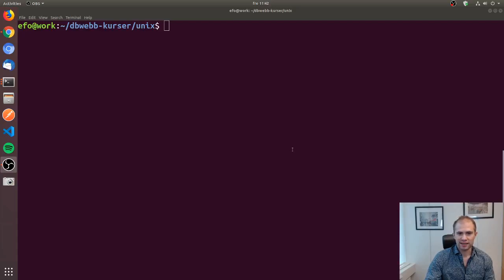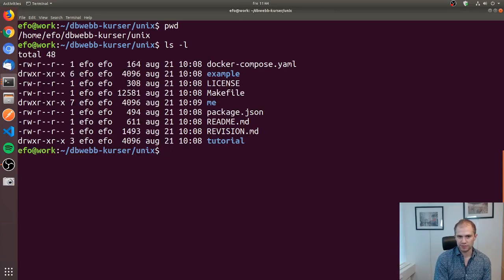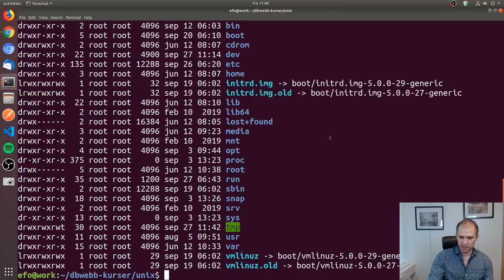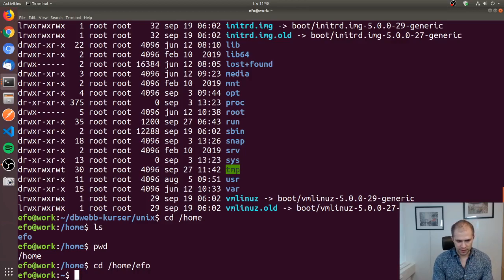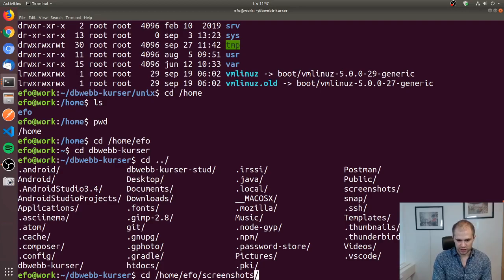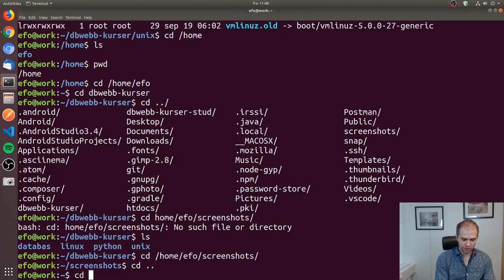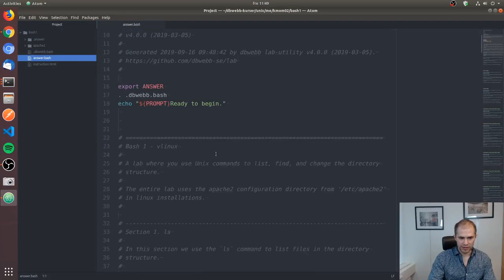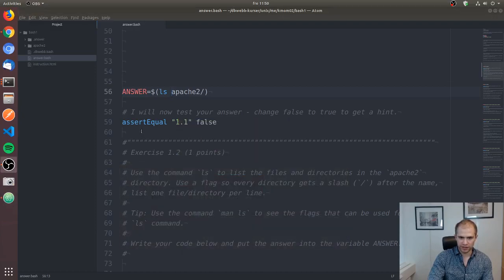Absolute and relative paths in Linux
Emil talks about relative and absolute paths in Linux.

Webbprogrammering vid BTH är en praktisk utbildning med fokus på modern webbutveckling, programmering, databaser, användarupplevelse och aktuella tekniker inom front- och backend.
Blekinge Tekniska Högskola är en innovativ högskola med fokus på teknik, hållbarhet, digitalisering och närhet till näringslivet.